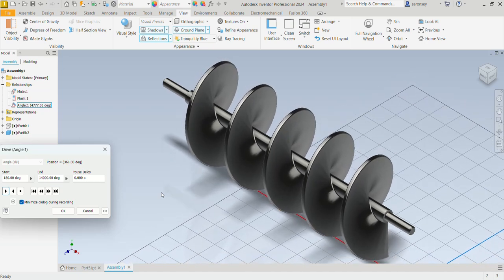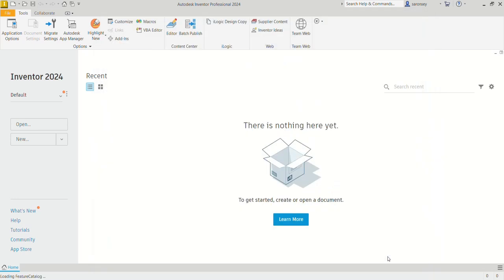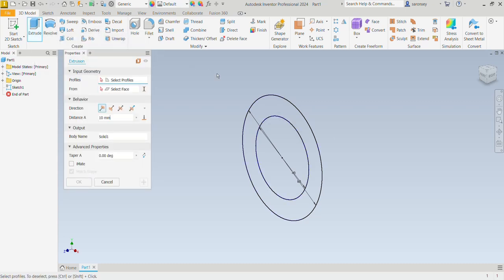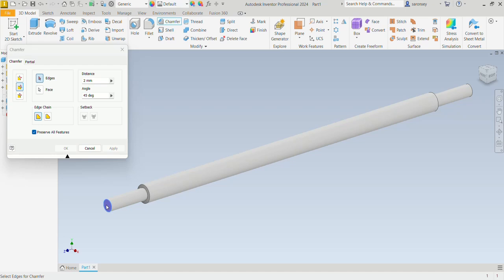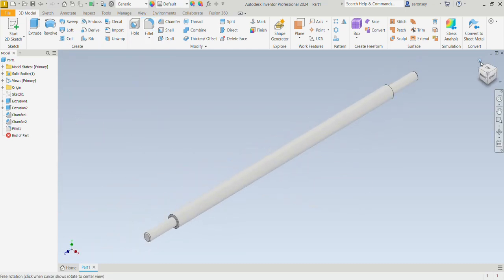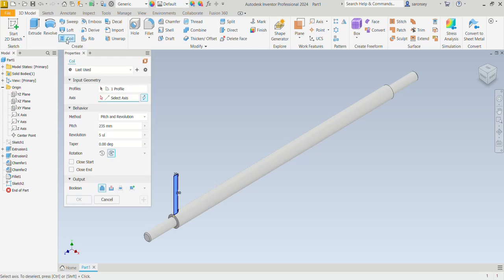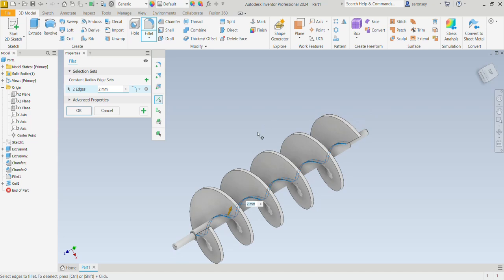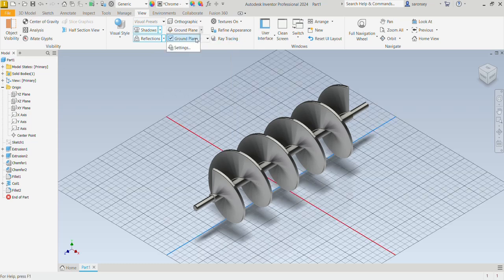Mastering the Coil Command in CAD Modeling: Designing a Screw Conveyor in Autodesk Inventor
In this detailed tutorial, you'll learn how to create a screw conveyor using Autodesk Inventor, with a special focus on the powerful Coil command. We'll guide you step-by-step through the design process, from setting up your workspace to finalizing your model. You'll gain insights into best practices for using the Coil command to efficiently create helical components, ensuring precision and functionality in your designs. Whether you're a beginner or looking to enhance your skills, this tutorial will equip you with the knowledge to confidently design and implement screw conveyors in your projects. Join us and elevate your CAD expertise!